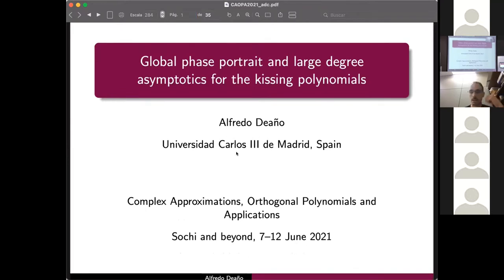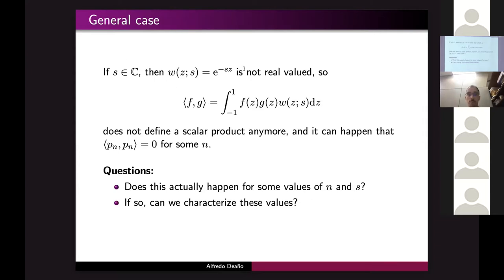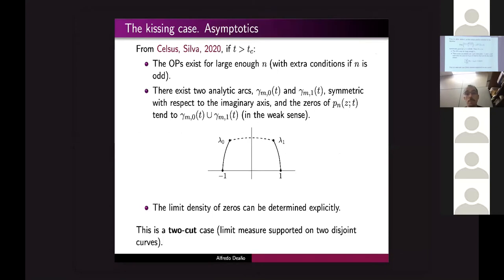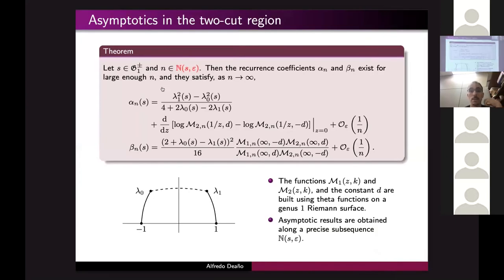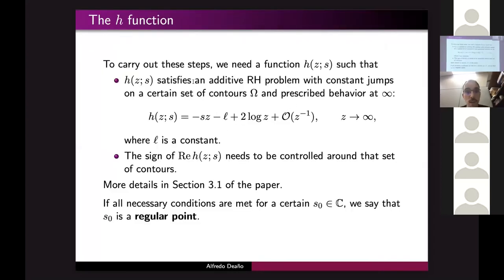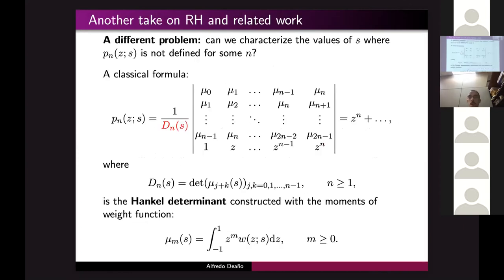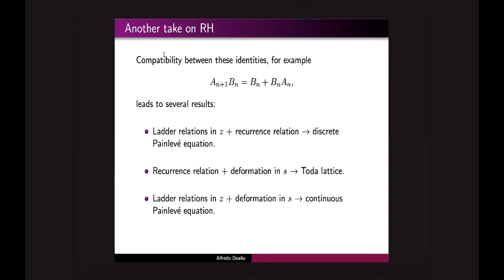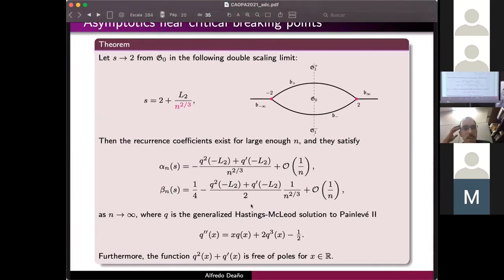Deaño Alfredo @ CAOPA 2021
Named "Global phase portrait and large degree asymptotics for the kissing polynomials" this talk had place 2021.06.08 MSK 11:45 – 12:25.